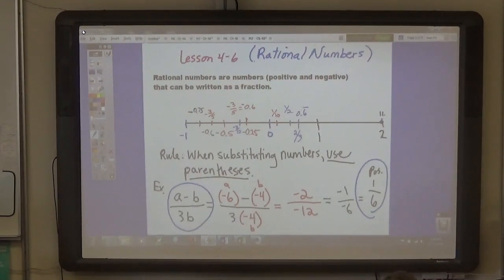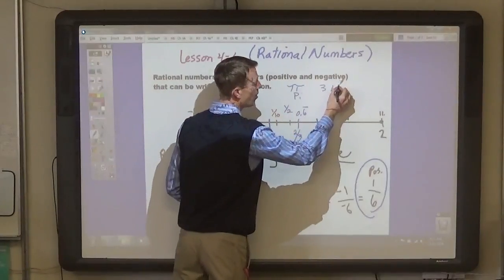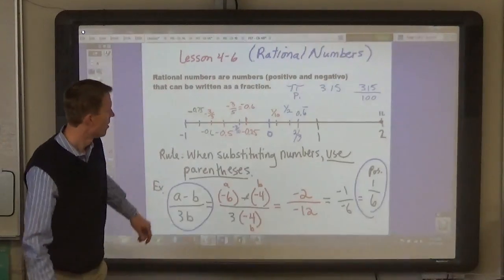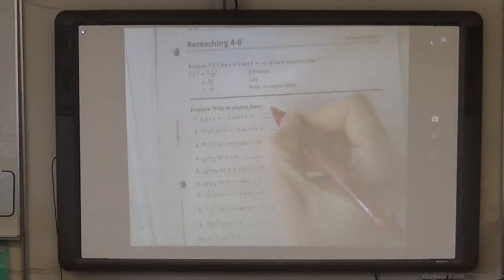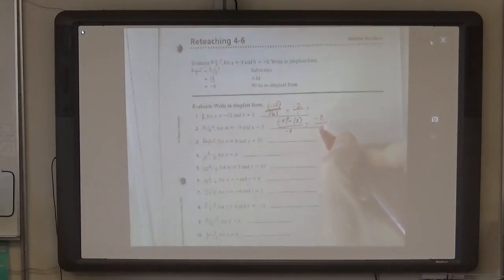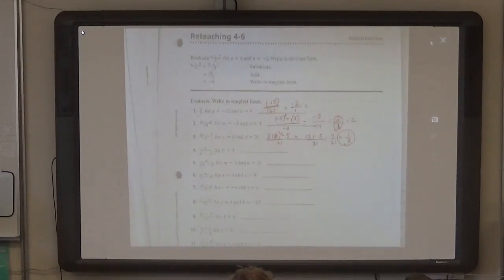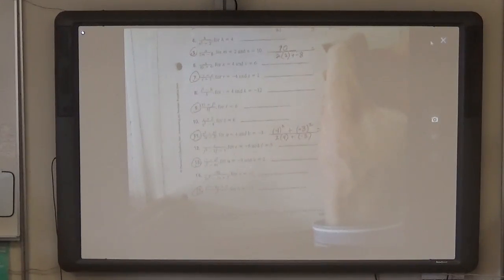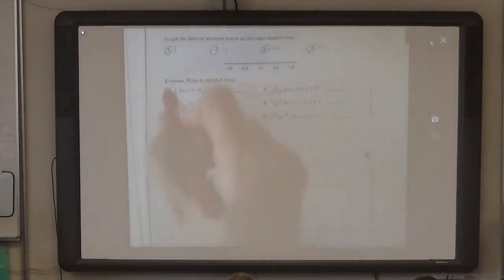M7 Lesson 4 6 Rational Numbers